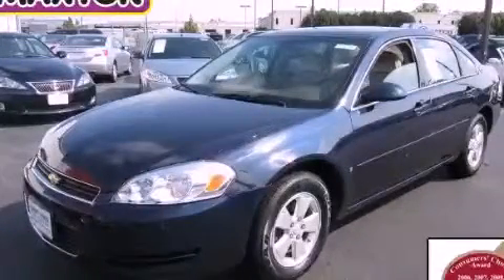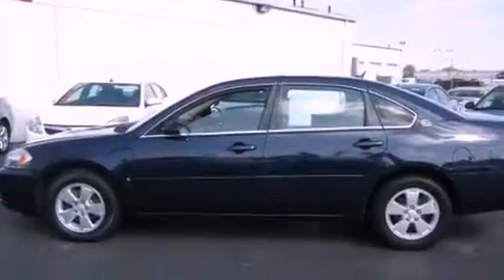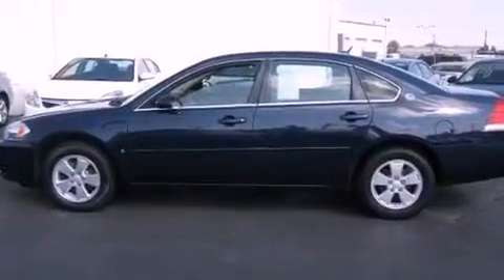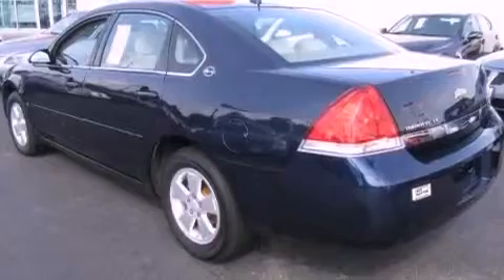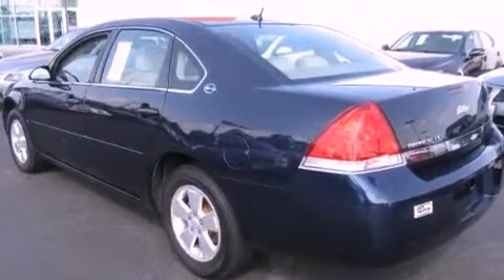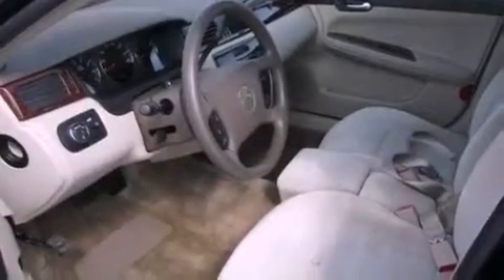2007 Chevrolet Impala Worthington OH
Year : 2007
 Make : Chevrolet
 Model : Impala
 Engine : 3.5L 6-Cylinder
 Trans . : automatic
 Exterior : Imperial Blue Metallic
 Miles : 56,281
 Interior : Neutral
 Jack Maxton Chevrolet
 700 East Dublin-Granville Rd
 Worthington , OH 43085
 Used 2007 Chevrolet Impala Worthington OH